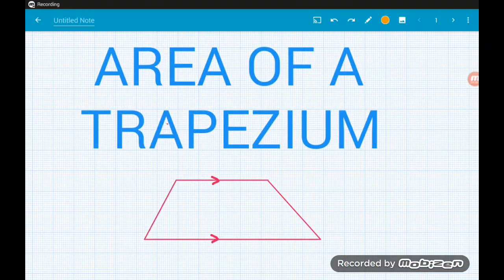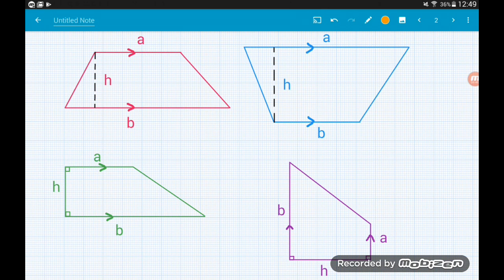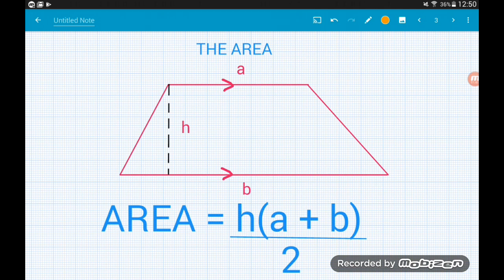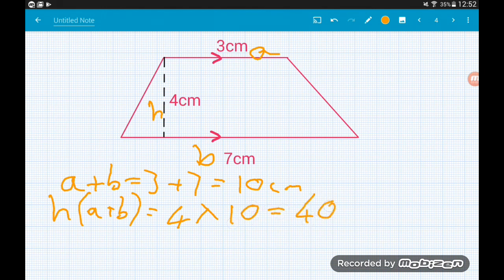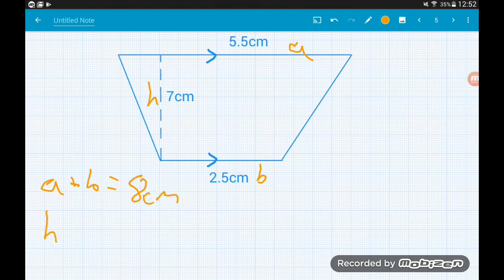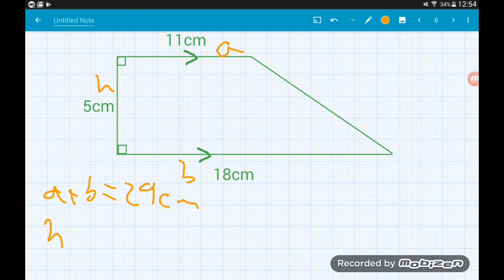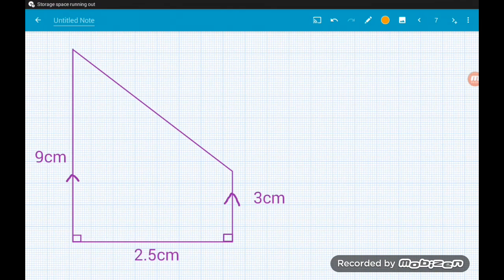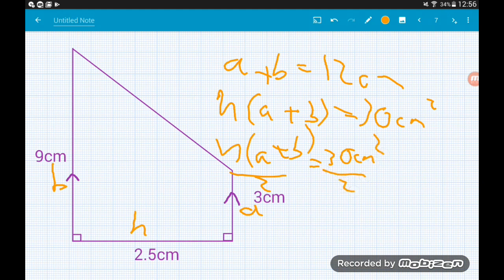Area of a Trapezium GCSE Maths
How to find the area of a trapezium for higher and foundation GCSE maths!